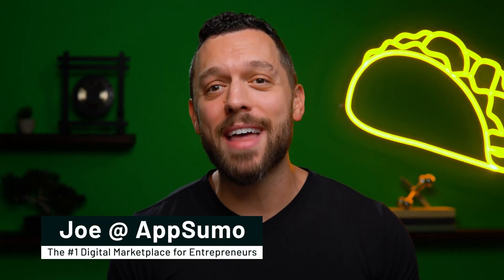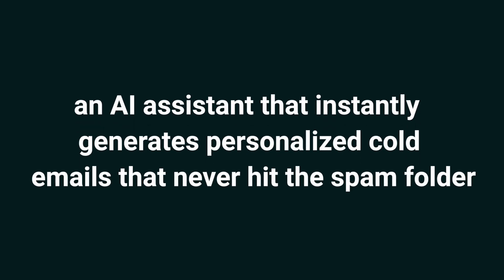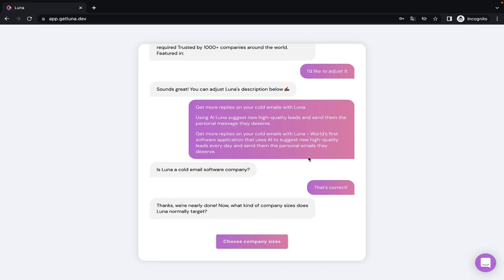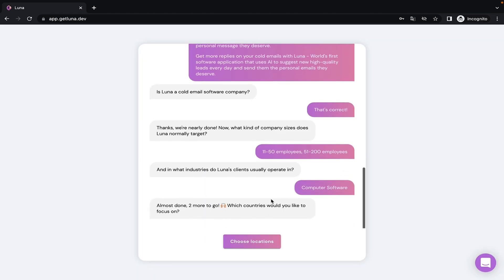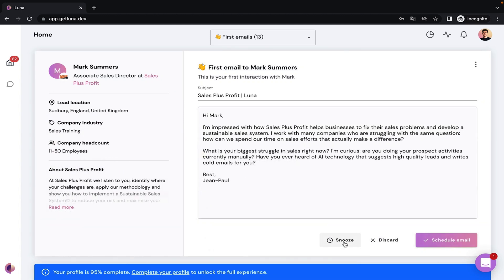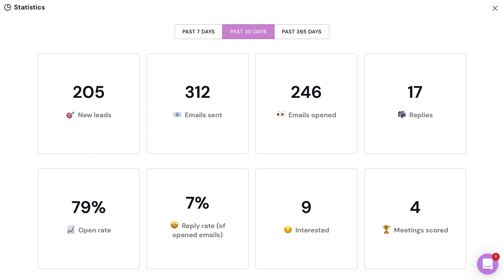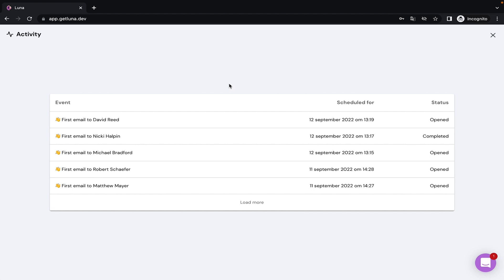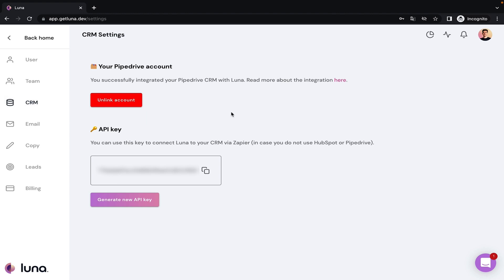Personalize Cold Emails Instantly with Luna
Luna is an AI assistant that suggests high-quality B2B leads and sends personalized cold emails that never hit the spam folder.

It’s tough to see your cold outreach fall flat after scraping contact info and writing everything from scratch. (“The way I’m getting ignored, it’s like I sent a bunch of Facebook pokes.”)

It’s even worse when you’re using a tool to blast hundreds of inboxes at once—only to land in the spam folder every time.

What if there was a solution that could instantly find your target leads and write personalized cold emails at scale?

Introducing Luna.